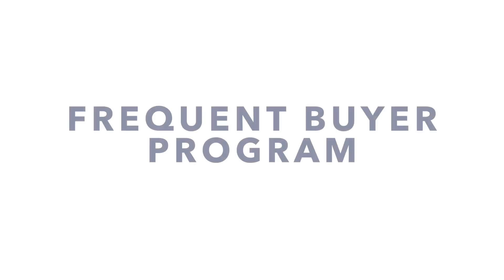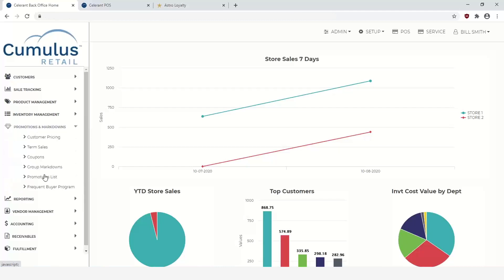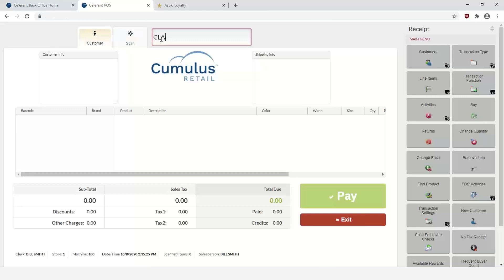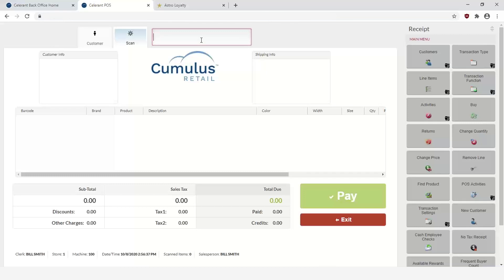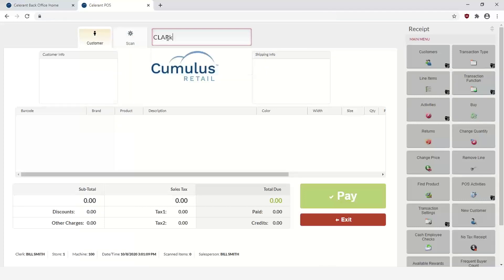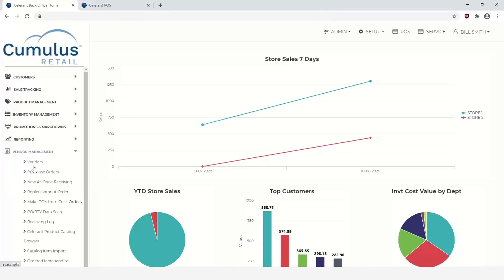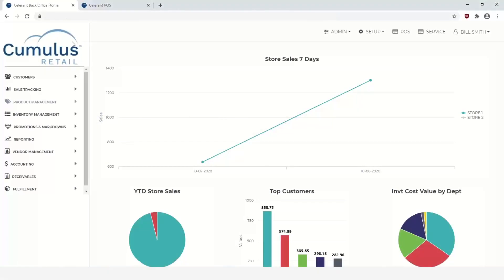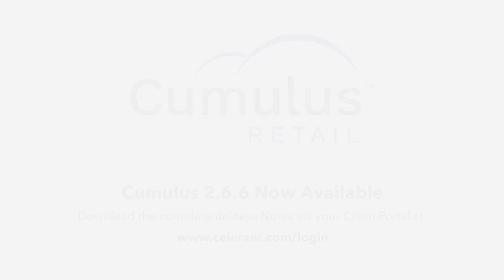Cumulus Retail version 2.6.6 Now Available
We are excited to announce the latest version of Cumulus Retail, version 2.6.6, is now available. Please watch video for highlights of the new version, and download the release notes from the Client Portal for further information about all of the new features and enhancements.

Chapters
0:00 - Intro
0:52 - Frequent Buyer Program
6:14 - ASTRO Loyalty (for Pet Retailers)
7:46 - Open PLU Item (for Special Orders)
12:18 - New Columns in the SKU Store List
13:43 -  Additional Info